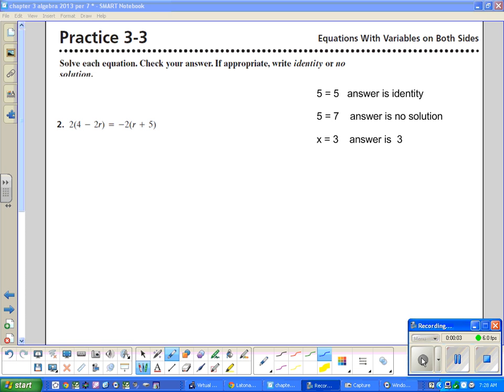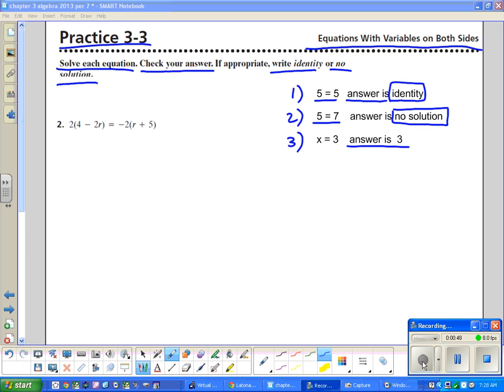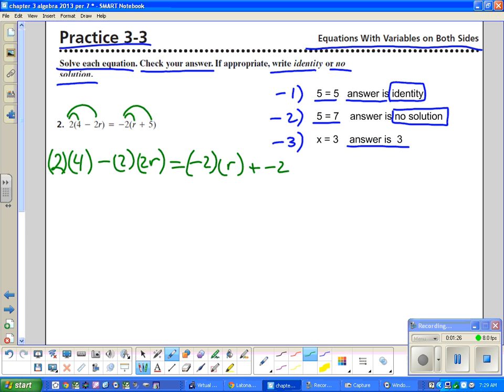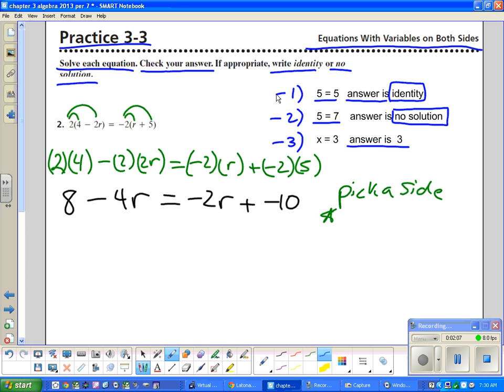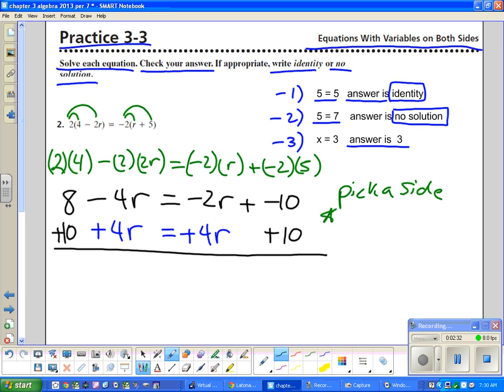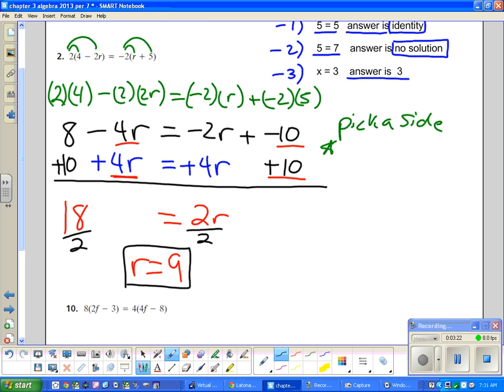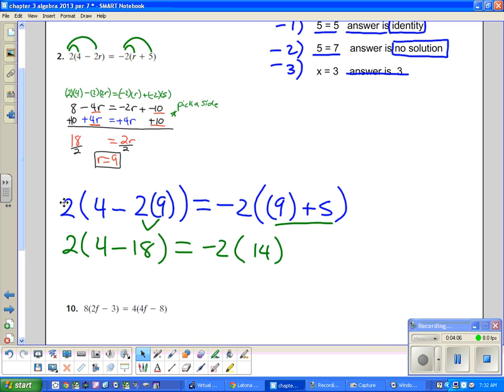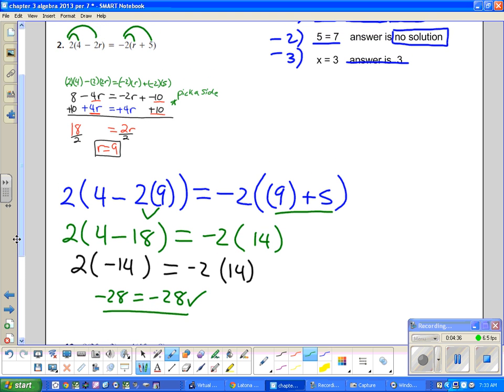3 3 vid one one solution